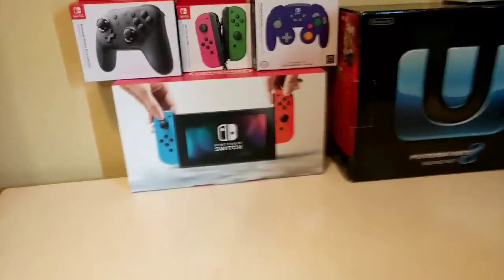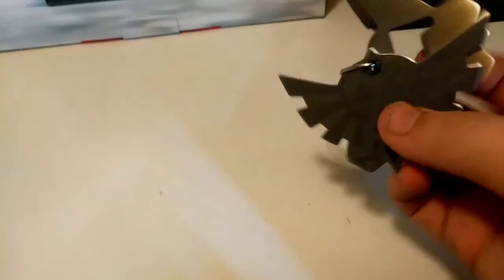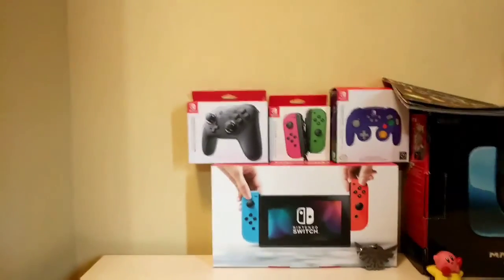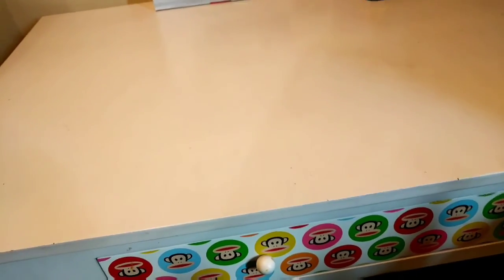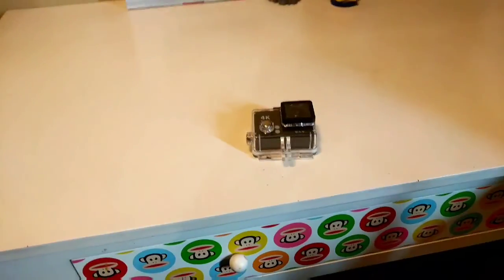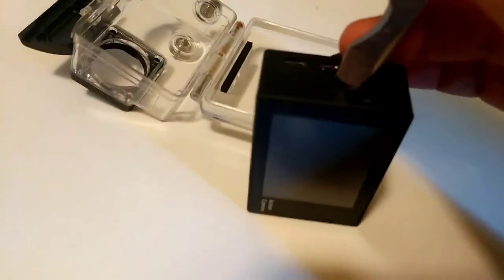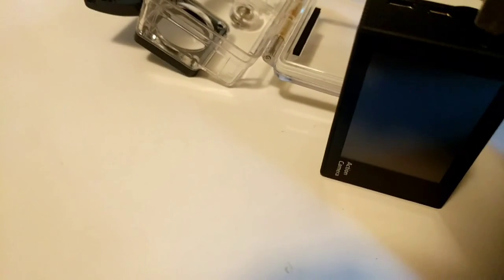How to make a successful YouTube channel *cough cough*